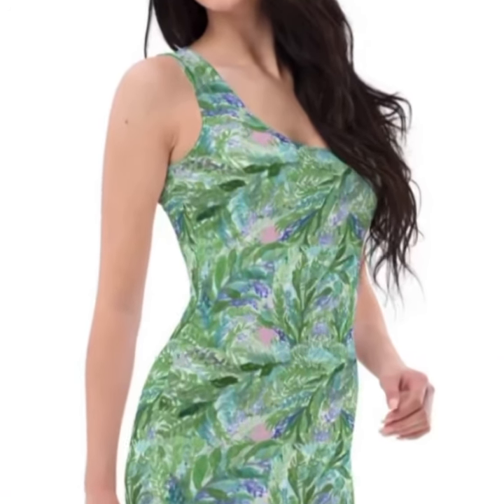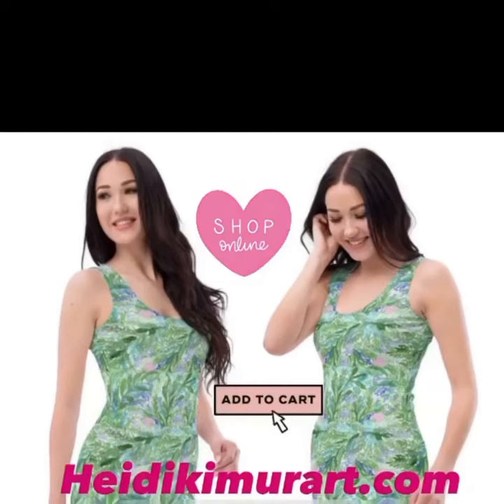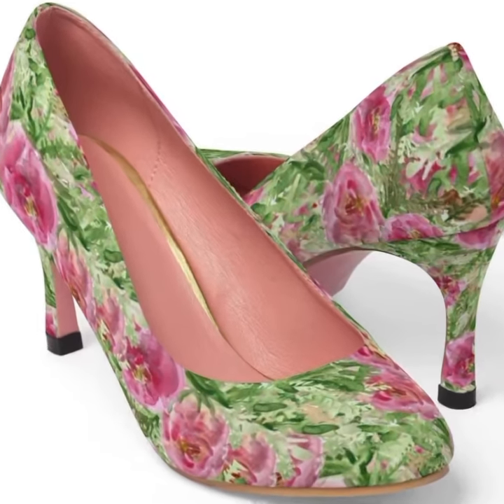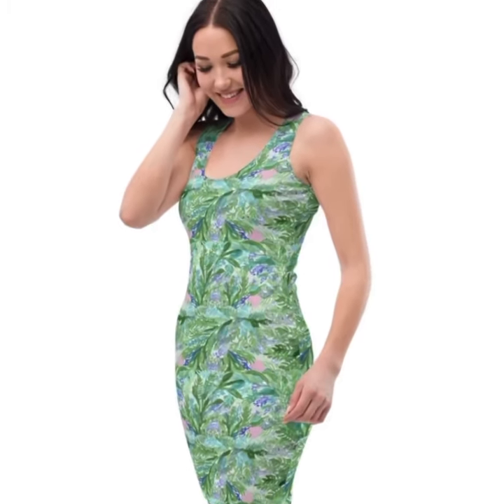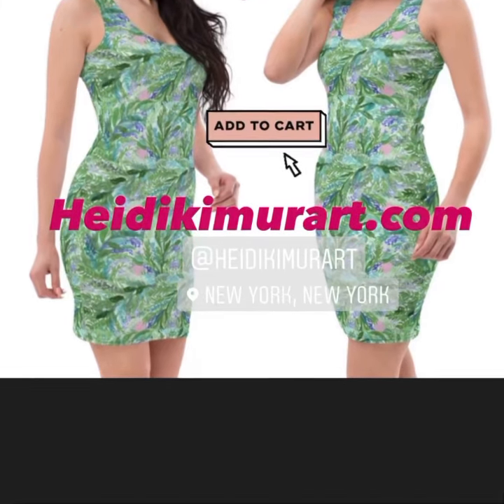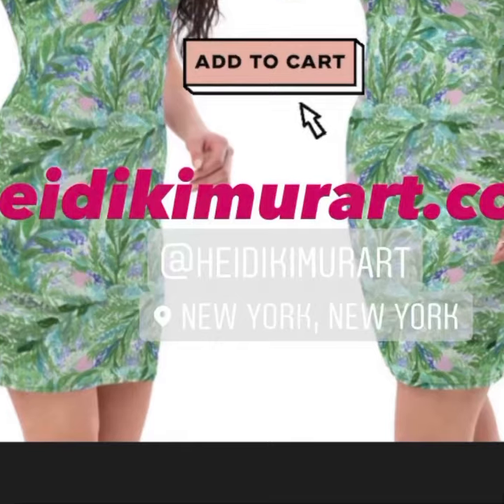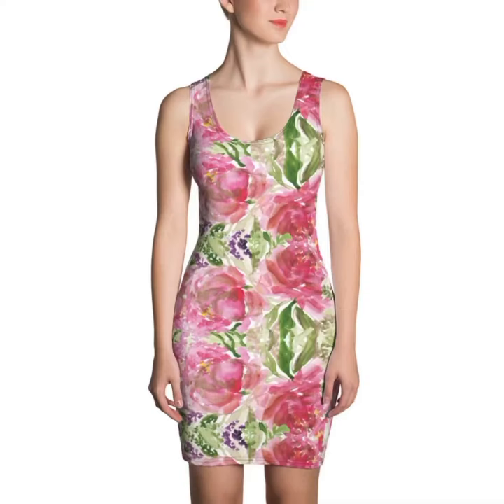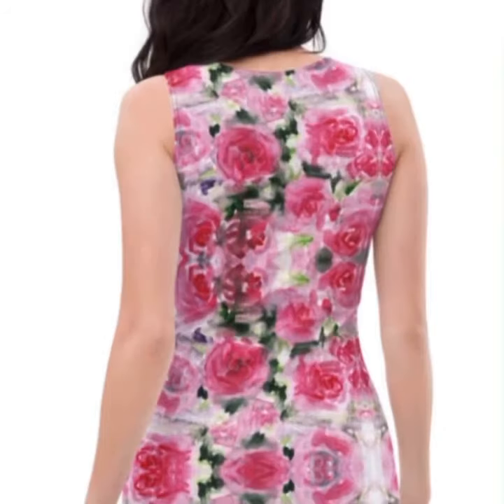Buy your spring floral dress today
A must have! A perfect stretchy dress for your events. Wanting to spice up your wardrobe? It is a nice fun dress you can wear to work from home today.

◀️ Designer cool matching sexy or cute men’s, mom and kids legging apparel are also available 🐯 at link on bio that can upgrade your yoga look 🍁🍁 ✨✨ ✨ ✨Section▶️apparel▶️dress” Cool Boys and Girls! We sell all things cool, sexy, and beautiful!